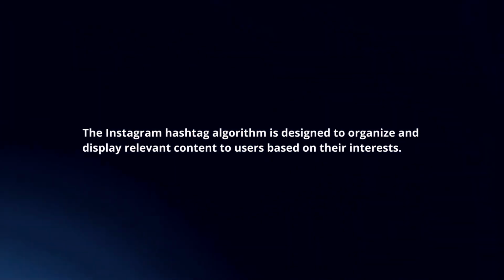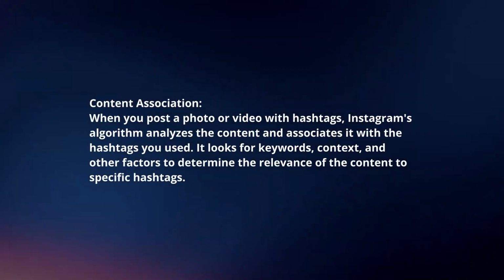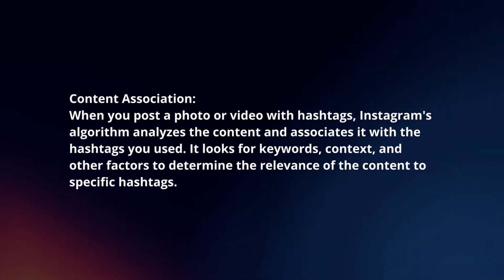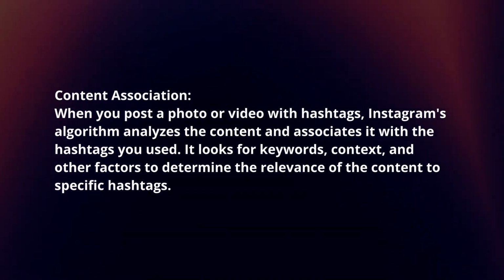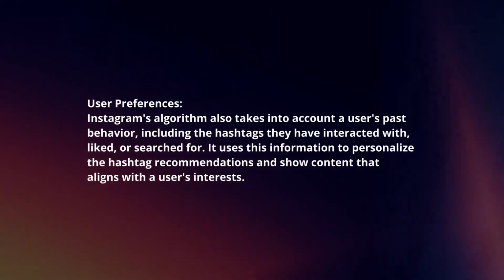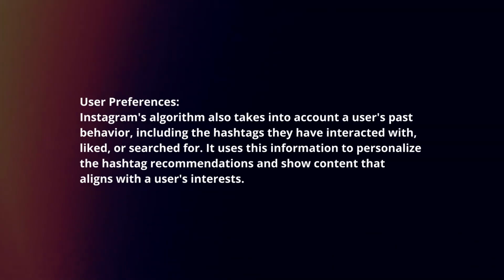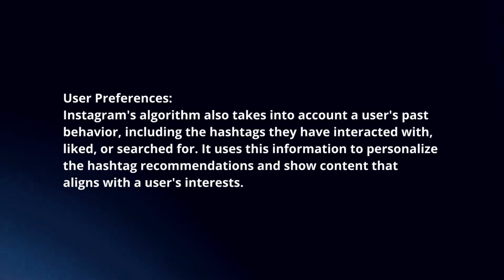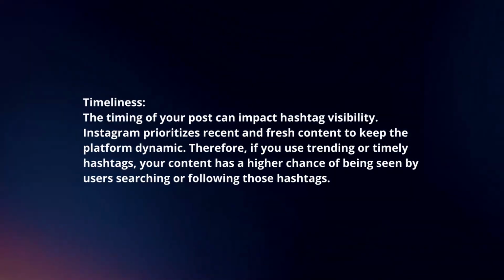How Does Instagram Hashtag Algorithm Work In 2024?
In this video I will explain How Instagram Hashtag Algorithm Works In 2024.